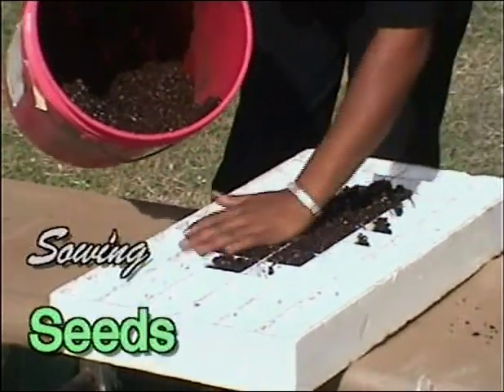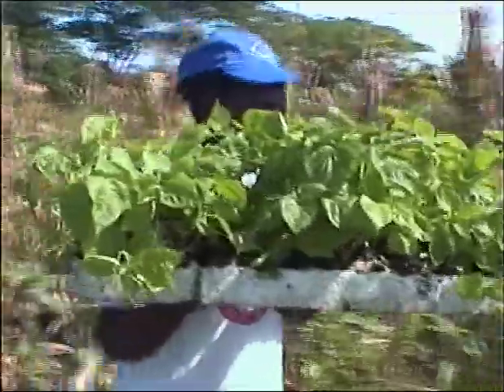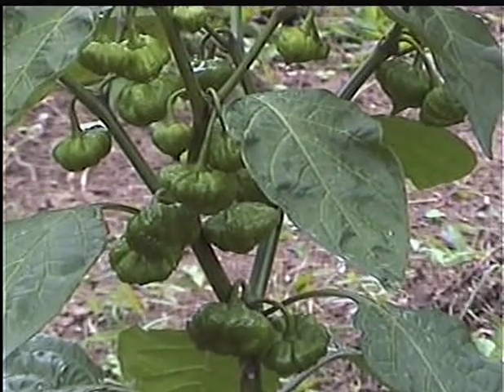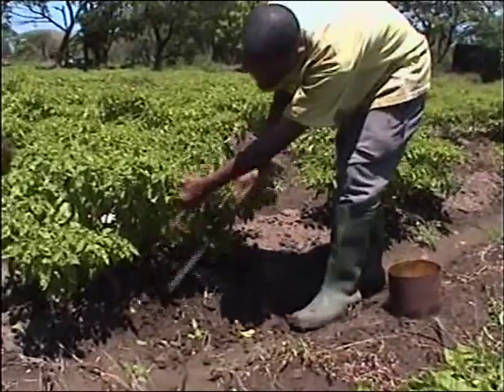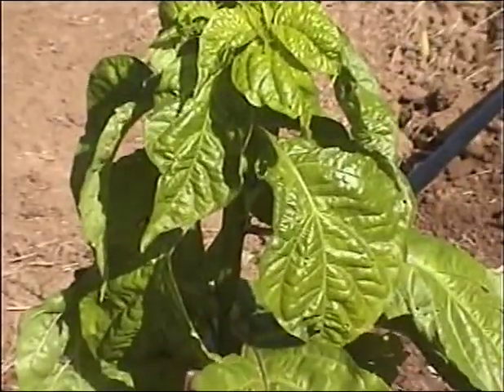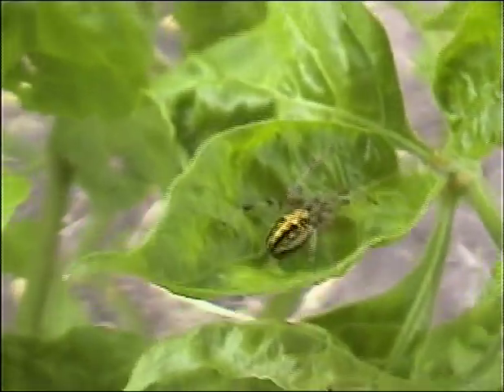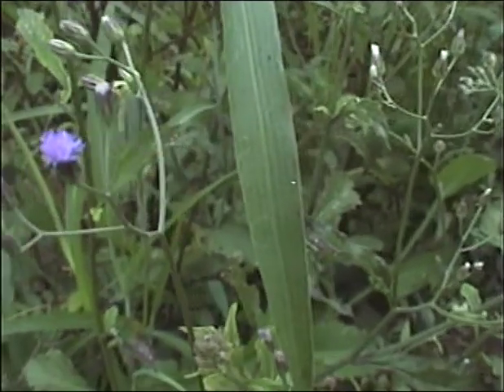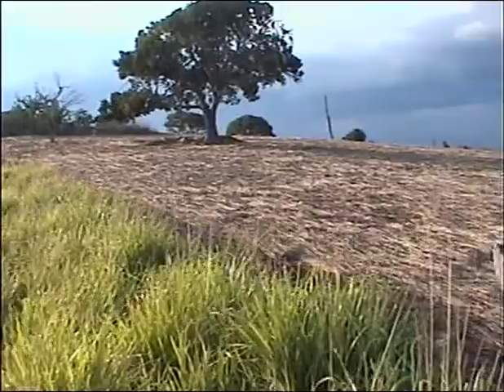Technical guide to growing scotch bonnet pepper pt2 of 6